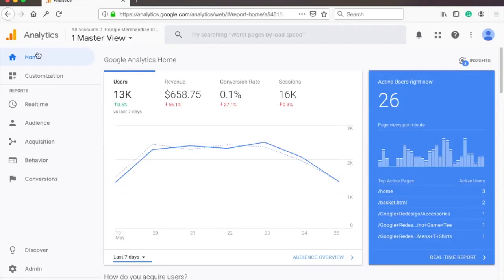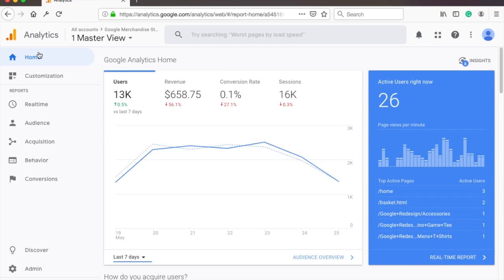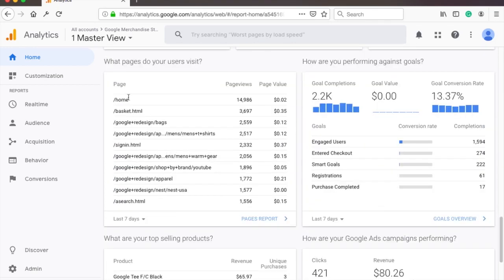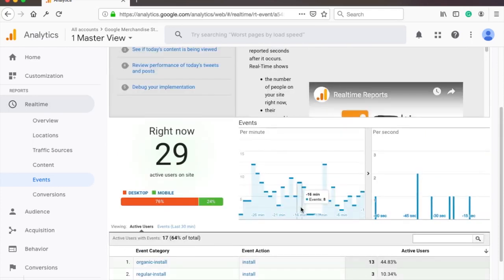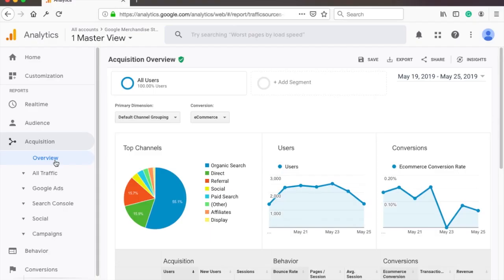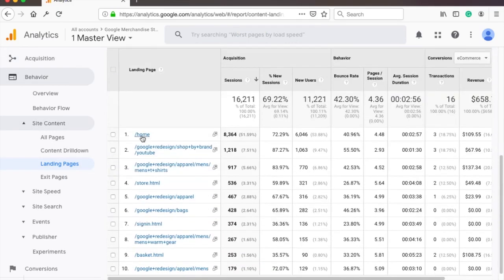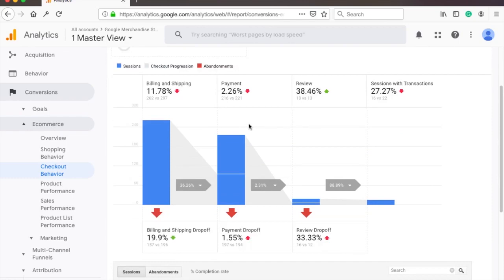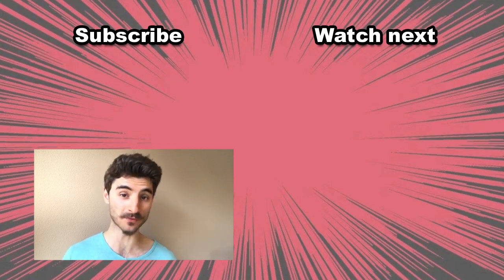Short Google Analytics Tutorial: Introduction to the GA Dashboard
In this short Google Analytics tutorial I will introduce you to the 2019 dashboard and it’s most important reports for beginners.

This way you will be able to get a high-level picture of the different sections and what kind of reports they contain. It’ll be a quick introduction to the Google Analytics dashboard and explain the main features of each section.

Google Analytics (or GA in short) enables you to track and analyse your website visitors, and also to create reports, which you can then analyse and based on that improve your website and report on performance.

It’s not the only web tracking tool in the market, but it’s the most popular and it’s free.

Now to track the website visitors you need to install a Google Analytics tracking code on your website. It’s pretty easy, especially if you are on WordPress, you can check out a video in the description for that. Once the code is installed, Google is able to record users data such as time of visit, the duration, screen size, device type and so on.

This Google Analytics training for beginners contains:
1. Explanation of the home page and the essential reports.
2. Summary of the Customization reports.
3. A quick overview of the real-time report section.
4. Most useful reports in Audience report.
5. Helpful tips about the Acquisition section
6. More information about Behaviour reports.
7. Why it’s essential you install Enhanced e-commerce to view revenue and transactions in Google Analytics.
8. What you can do in Admin panel.